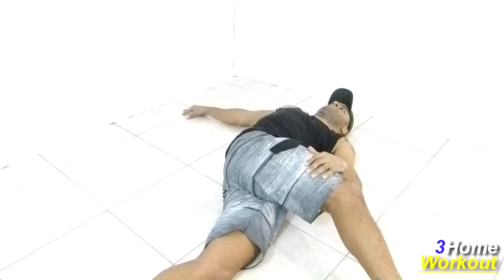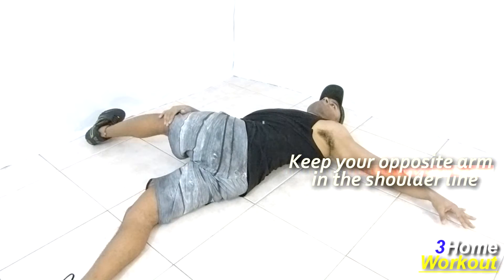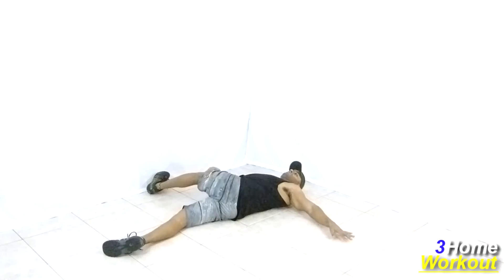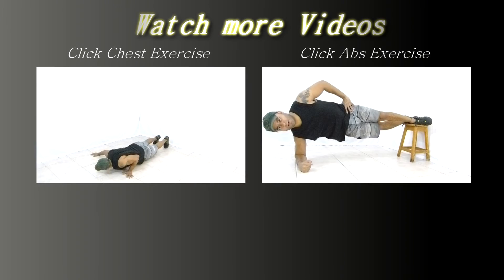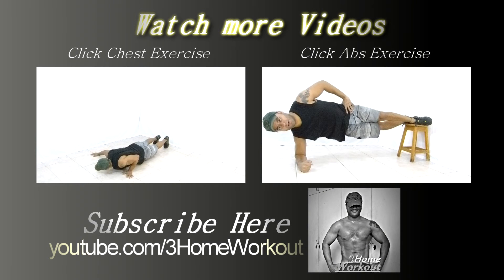Fitness at Home Lower Back and Glutes Stretching by 3HomeWorkout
**In this Exercise You Should do a stretching of Lower Back and Glutes.

Lay down with your belly upward. Then keep your back straight and a leg over the other with the knee extended. Put the opposite arm in the shoulder line with your palm on the floor.

You should press your Thigh downward to stretch the lower back and glutes.

Make the maximum stretching of your lower back. After a few seconds press it more downward if you can!

You can dothis position per 20-30 secs for better results.

It's a efficient movement to develop your Back and Glutes stretching without equipments at home!